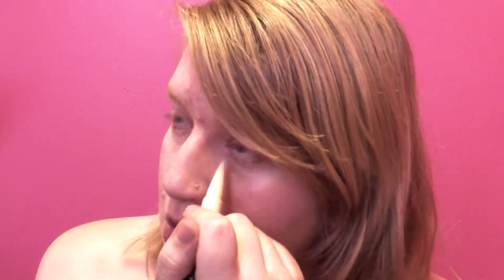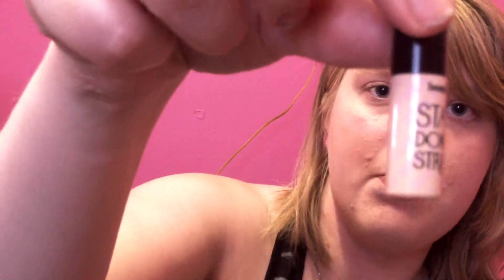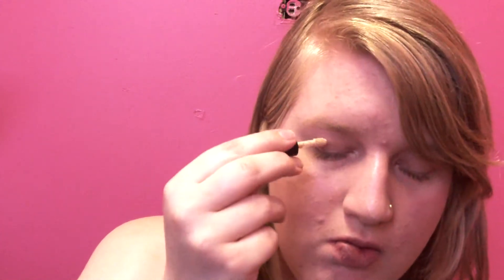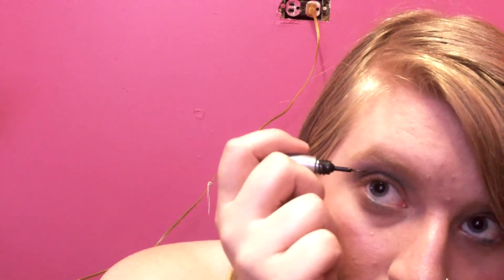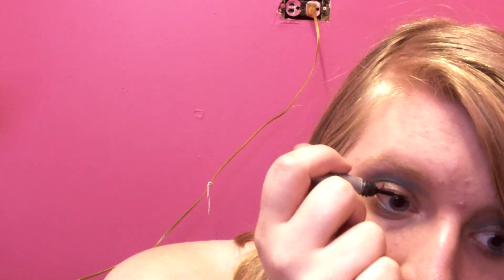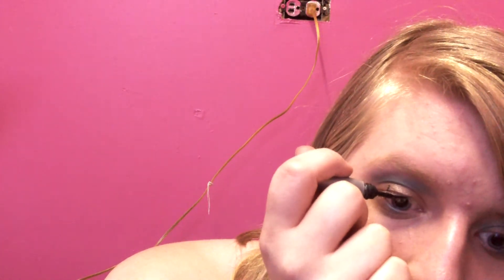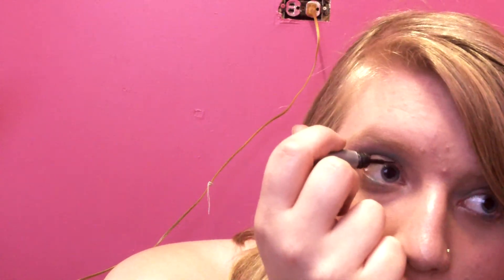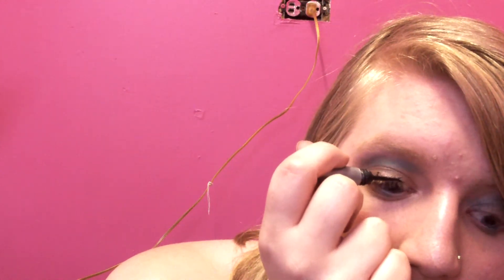No mirror challenge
links